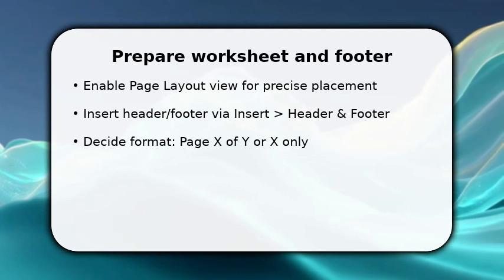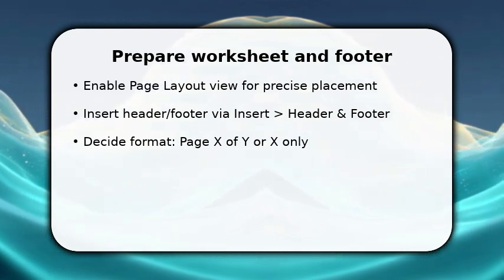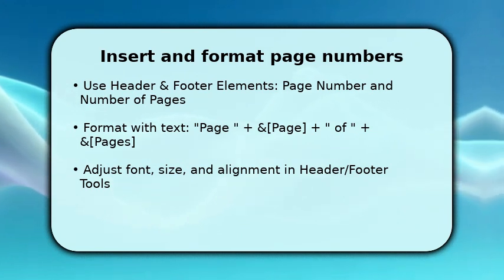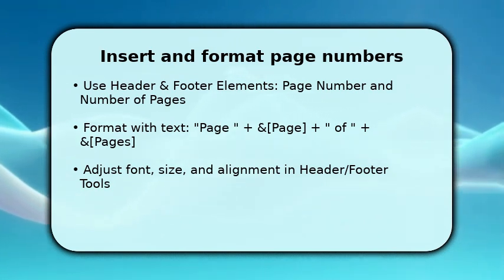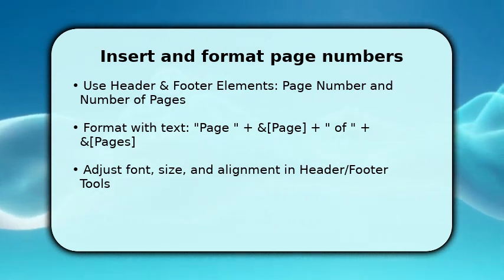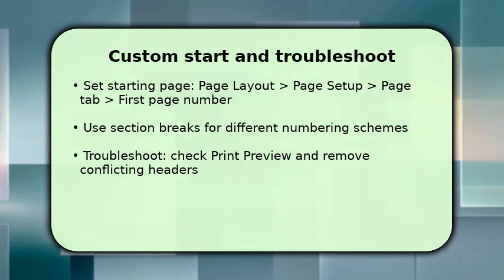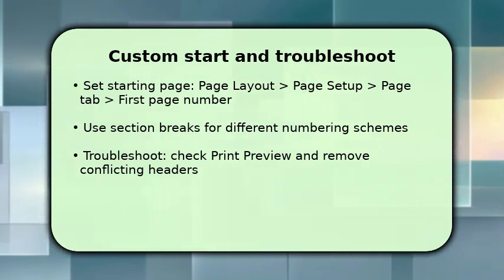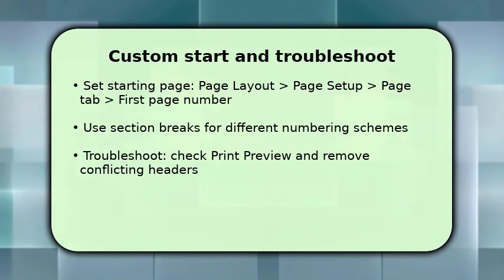How to Excel Page Number - Easy Guide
How to Excel Page Number - Easy Guide | 🔒 Surfshark VPN Deal — Stay private and secure. $1.99/mo + 3 Months Free ▸

Discover the secrets to academic success as we delve into effective study techniques and time management strategies. This easy guide will help you excel in your page number assignments with practical tips tailored for students.

how to excel, study effectively, time management, academic success, page numbers assignment, effective studying, student tips, homework strategies, learning techniques, school performance